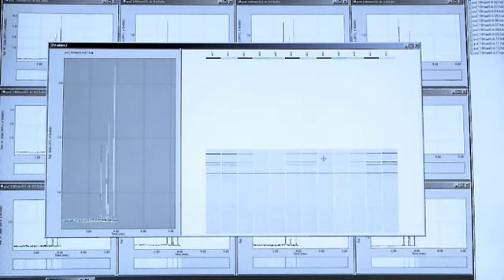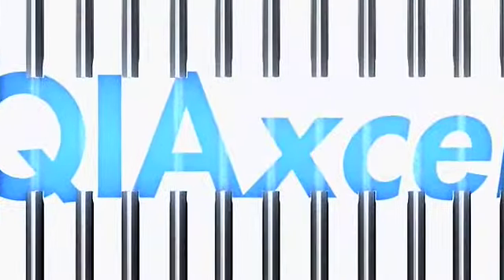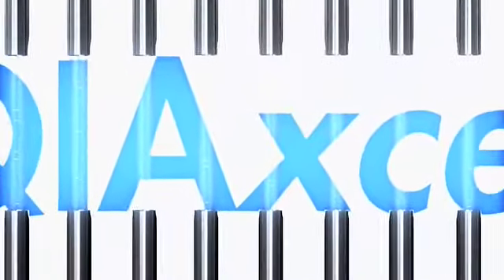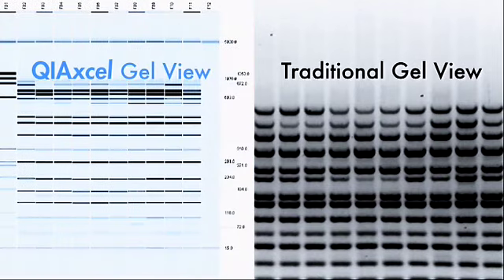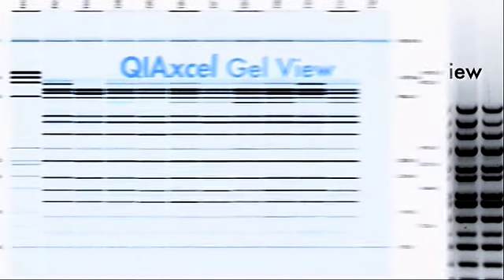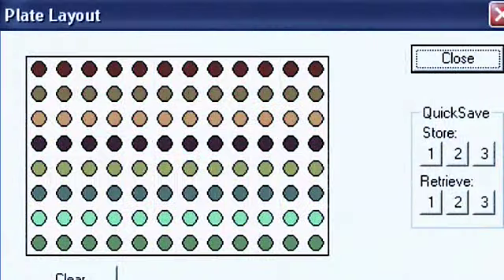QIAxcel - Say goodbye to gel electrophoresis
The revolutionary QIAxcel system replaces traditional, labor-intensive gel analysis of DNA and RNA. The system allows fast and fully automated, high-resolution analysis of up to 96 samples - streamlining your workflow and reducing time to result. And now available is the QIAxcel Advanced system which comes with improved hardware features and the new and powerful ScreenGel software. The system can separate fragments with only a few base pairs difference in size in less than 10 minutes while processing 12 samples in parallel. Discover more lab automation solutions from QIAGEN